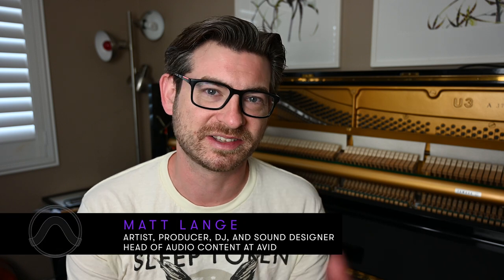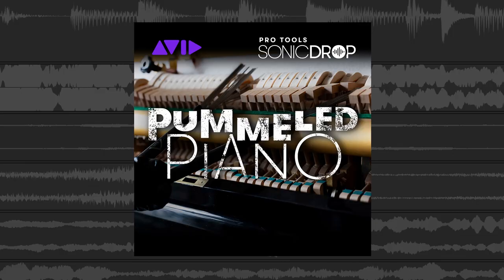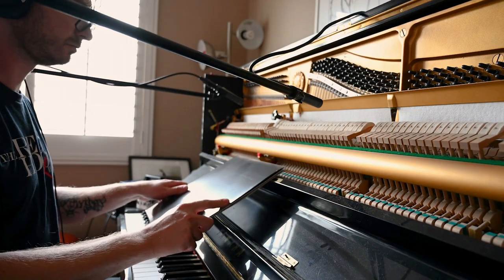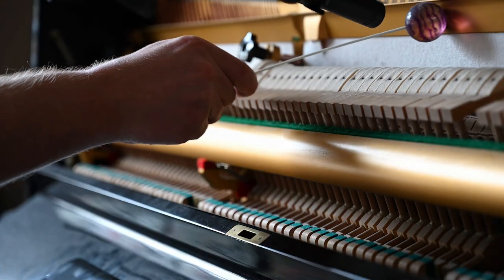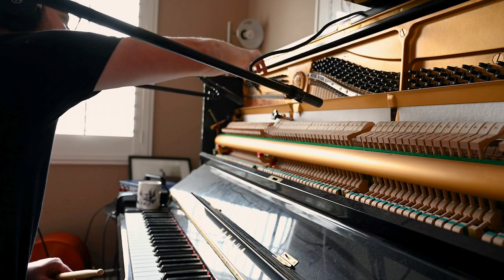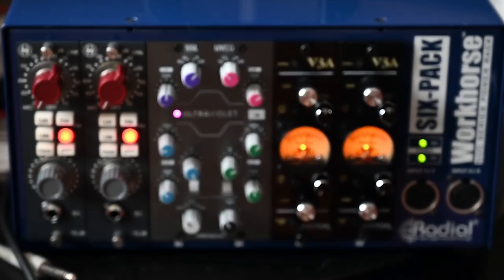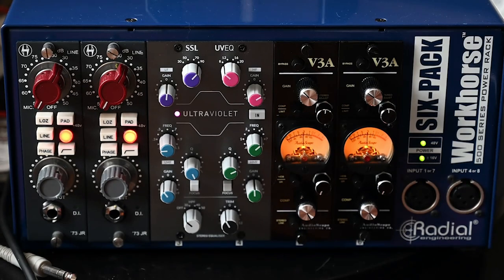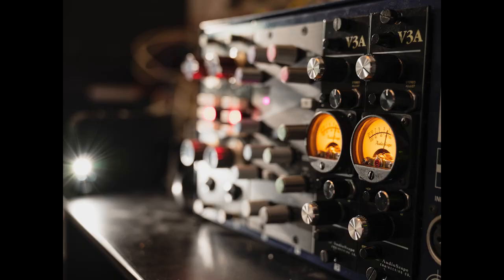Pummeled Piano Pro Tools | Sonic Drop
Matt Lange (head of audio content at Avid) brings you Pummeled Piano, a new sound pack of percussive loops and cinematic FX generated by literally striking a piano in numerous and often cacophonous ways. Sonic Drop is a content program that delivers a mix of inspiring new samples, loops, and instrument presets to all Pro Tools subscribers (monthly and annual) and current perpetual license holders at no additional cost.